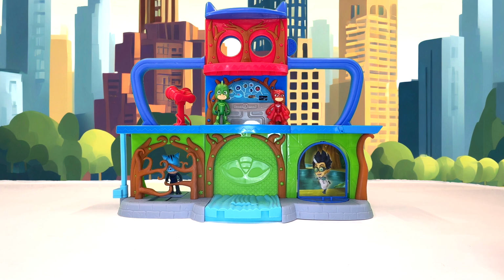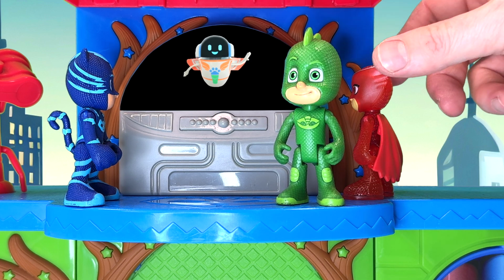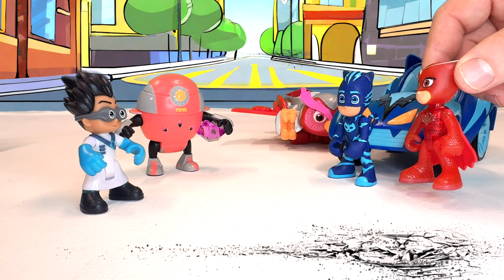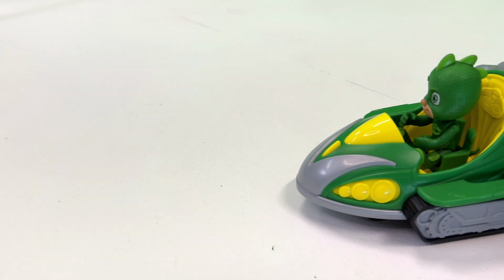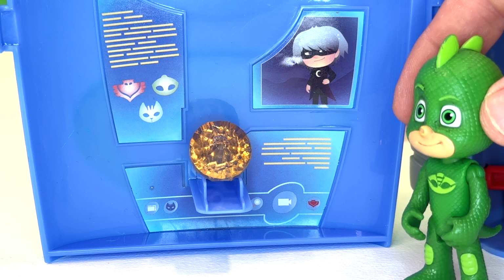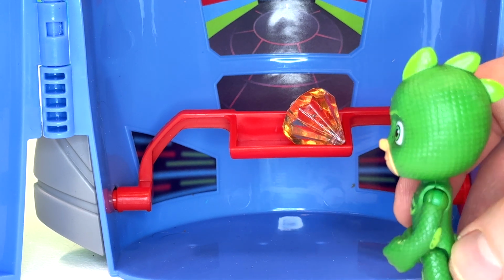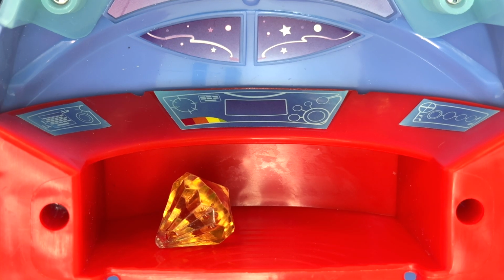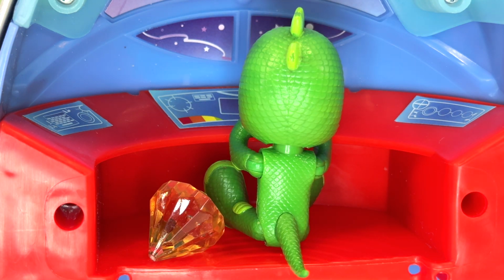The PJ Masks Save the Day! - Learning Together with Catboy, Gekko, and Owlette!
Join Connor, Greg and Amaya on a thrilling adventure to help stop Romeo and save the night while teaching children educational lessons along the way.